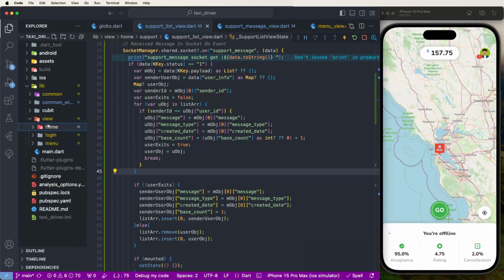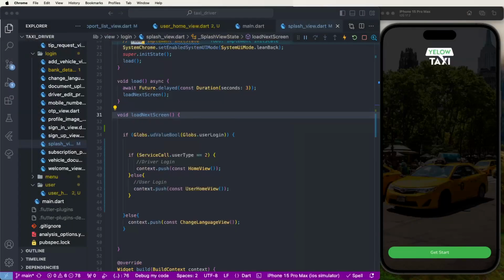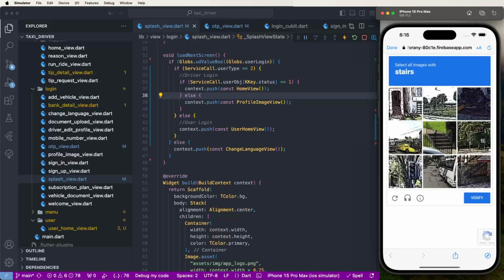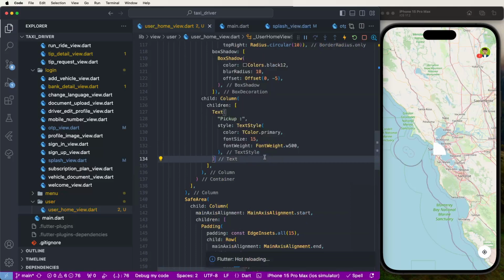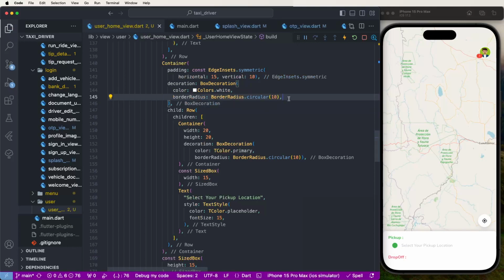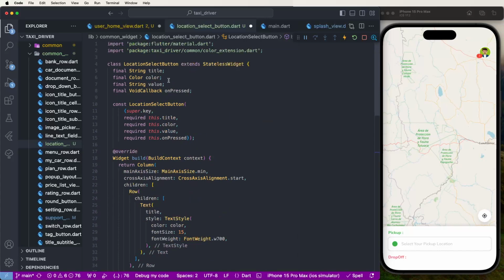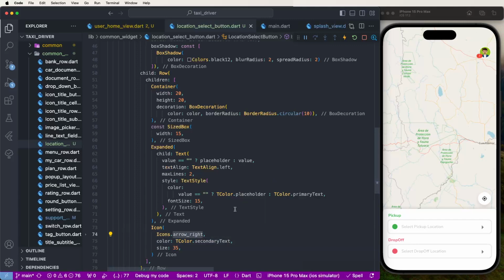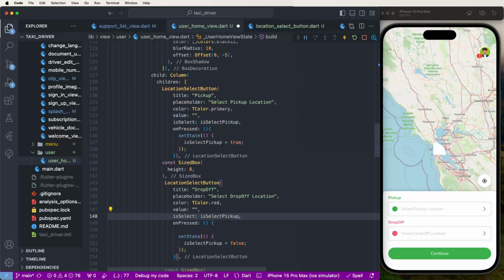#35 Flutter Taxi App: User Ride Booking UI Screen | Mobile App Development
🚗 Ready to enhance your Flutter taxi app? Join us in this tutorial to build a seamless User Ride Booking UI Screen. Learn the key elements and functionalities to create an engaging and user-friendly experience for ride bookings.

📝 Highlights:

-User-Friendly UI Design: Crafting an intuitive and visually appealing ride booking screen.
-Interactive Elements: Implementing features like date selection, location input, and ride preferences.
-Flutter Widget Showcase: Exploring essential Flutter widgets for building an efficient ride booking interface.
-State Management Tips: Incorporating state management techniques for smooth user interactions.

🔍 What's Covered:

-Designing an Intuitive User Ride Booking Interface
-Incorporating Interactive Elements for Date and Location
-Utilizing Flutter Widgets for Seamless UI
-Implementing State Management for a Responsive Experience

🖥️ Features:
Unlock the secrets to creating an enticing User Ride Booking UI Screen for your Flutter taxi app.